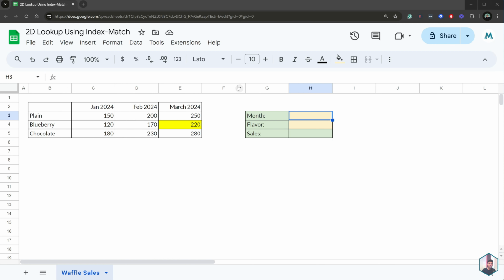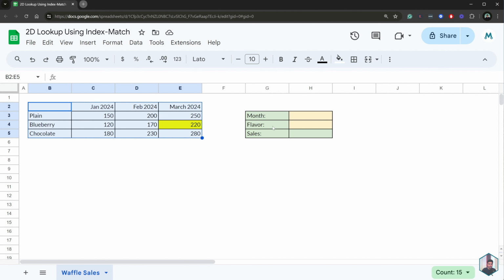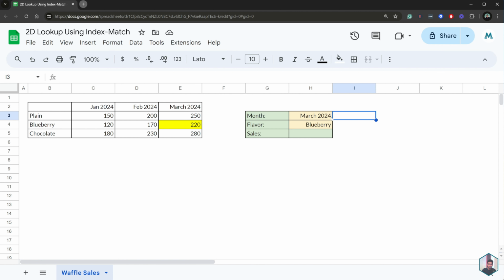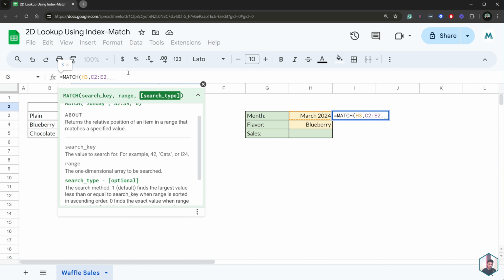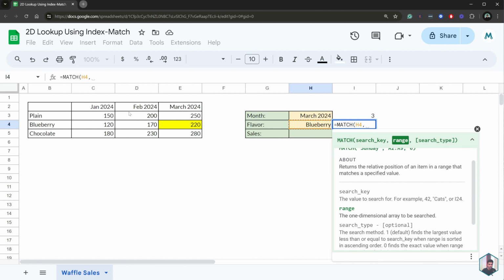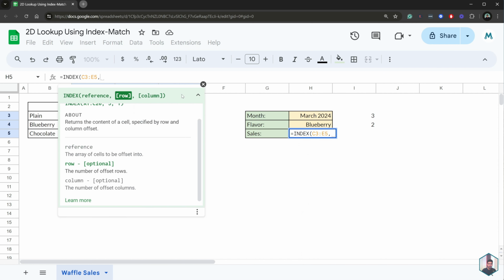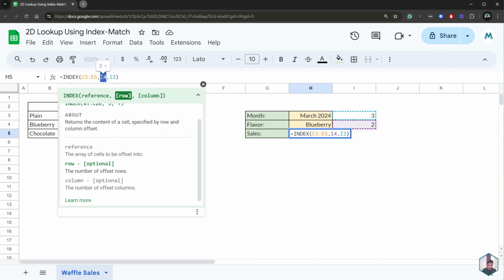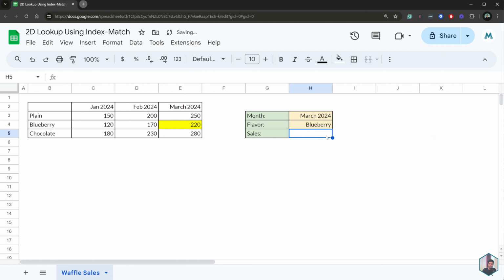2D Lookup on Matrix Data Using INDEX-MATCH in Google Sheets/MS Excel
In this video, I show you how to do a 2D (Two-dimensional) or two-way lookup on matrix/tabular data using INDEX-MATCH in Google Sheets or Microsoft Excel.